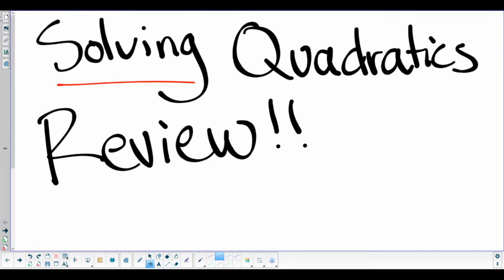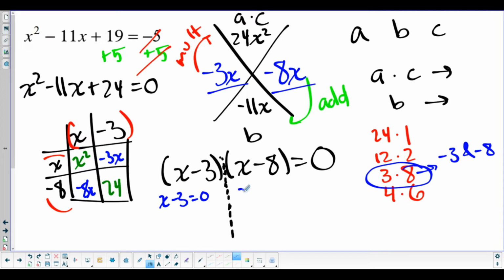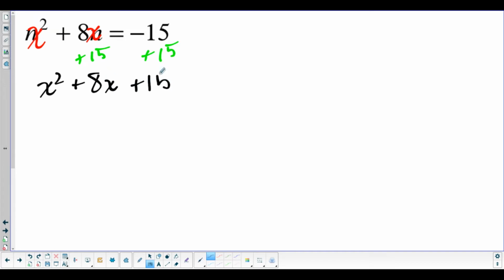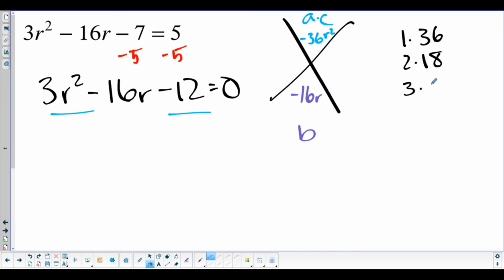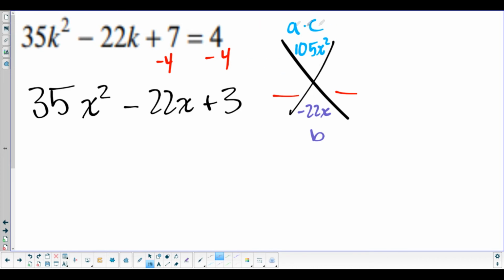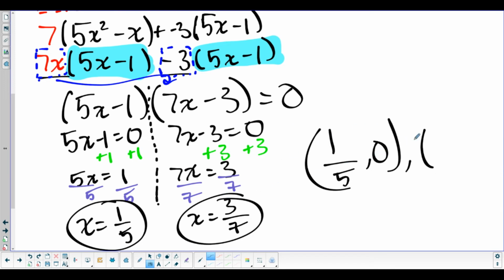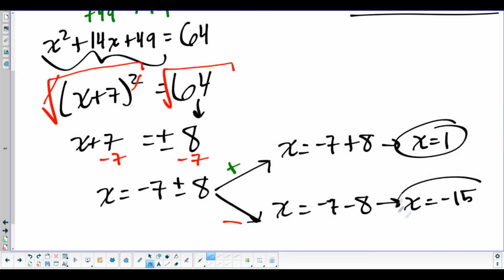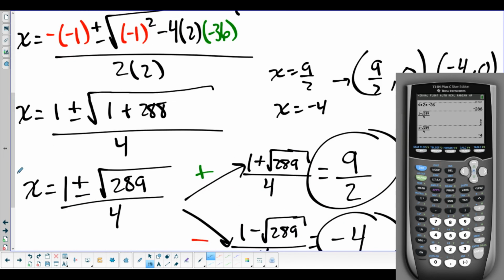Solving Quadratics Review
Intro: 0:00-2:01
Factoring 1 2:01-8:45
Factoring 2: 8:45 - 15:37
Factoring 3: 15:37-18:30
Factoring 4: 18:30-21:18
Factoring 5: 21:18-28:35
Factor by Grouping: 28:35-41:00
Complete the Square: 41:00-48:17
Quadratic Formula: 48:17-55:48